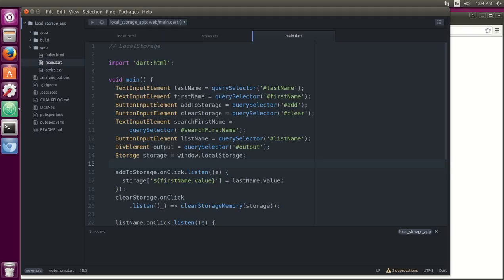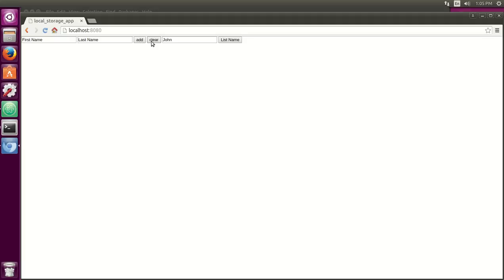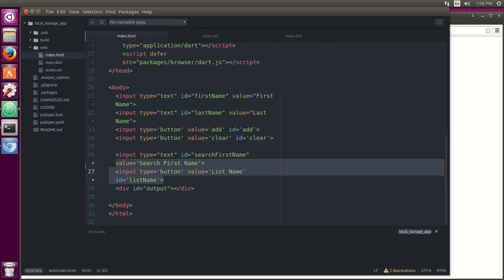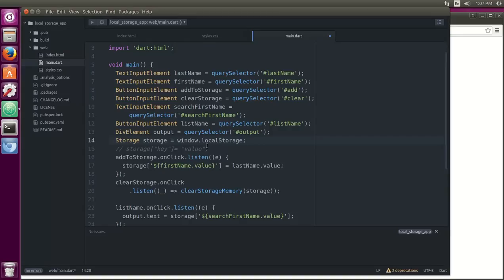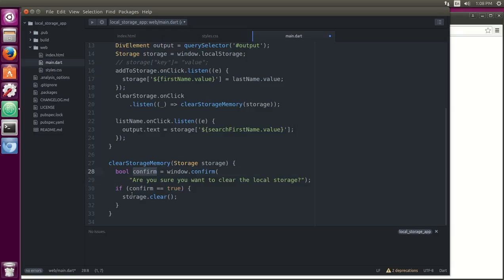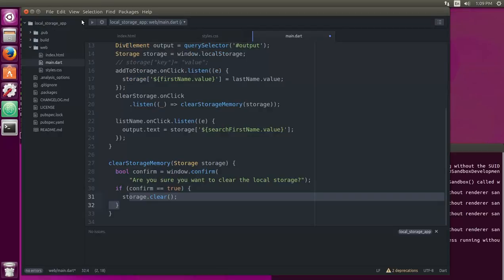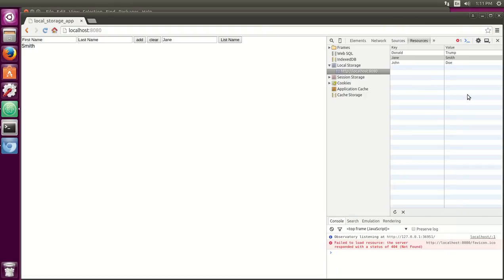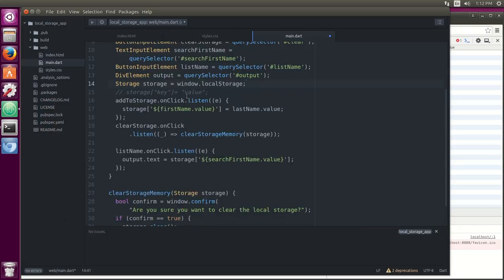Dart for Intermediates: Browser Storage 01 - Localstorage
localStorage is used when you want to save data in the browser that will not be lost when you close and reopen it.  It saves it Map format with key:value.